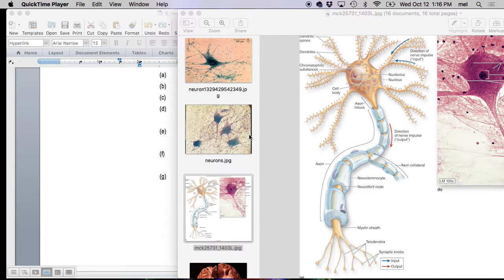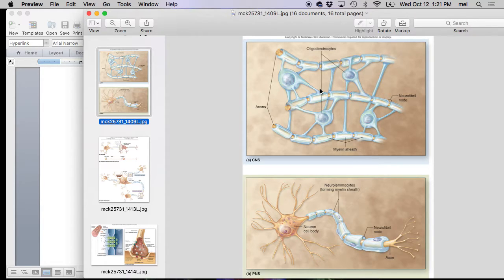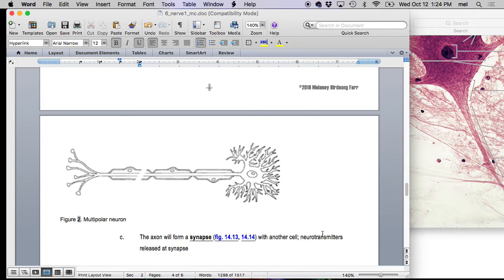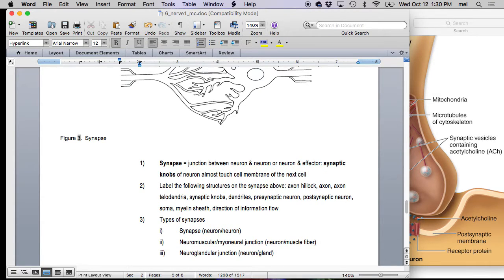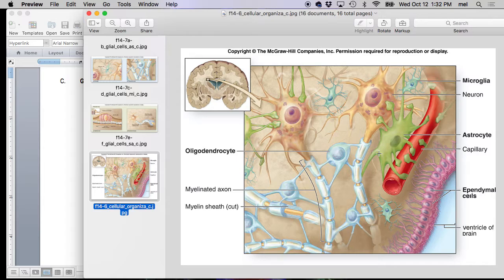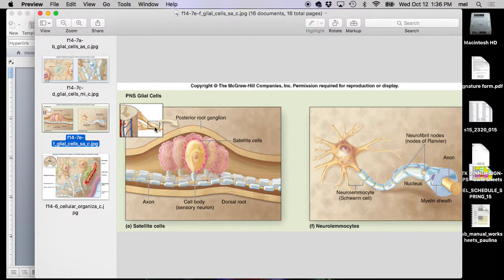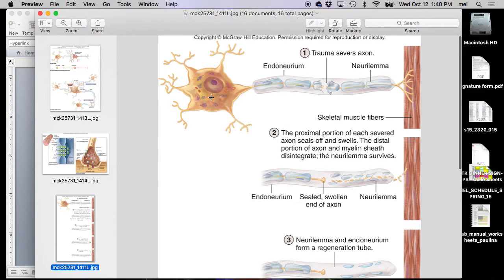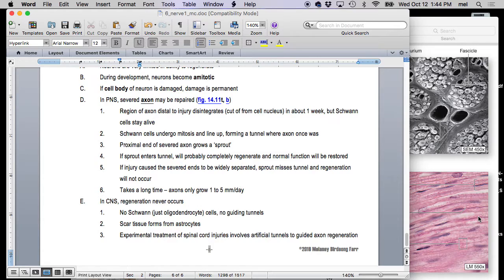Fall 2016, Nervous 3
f16 nervous anatomy e